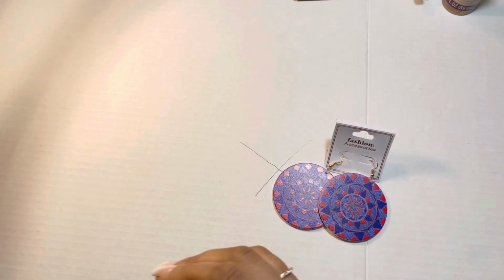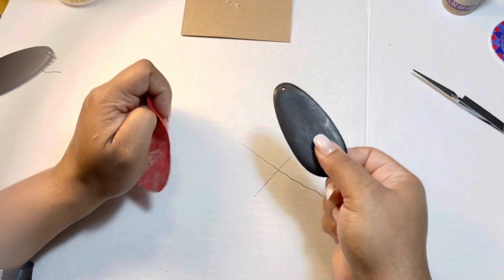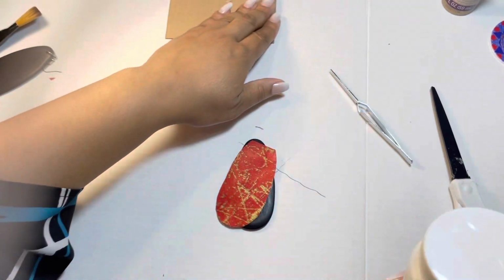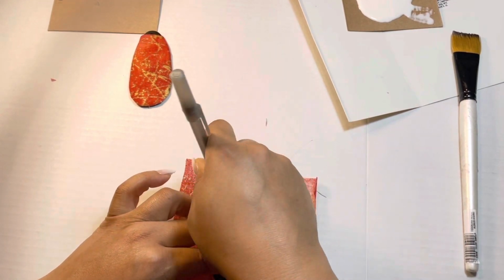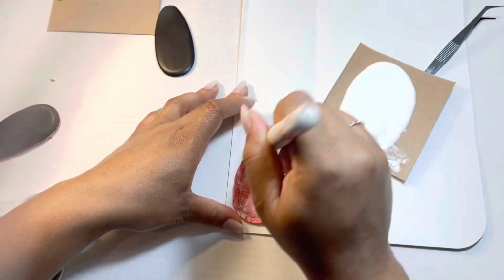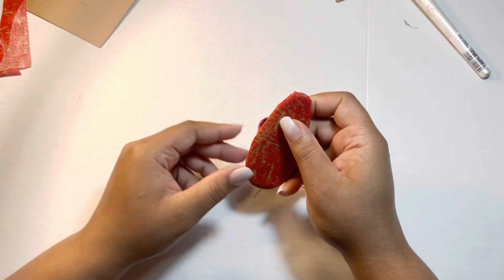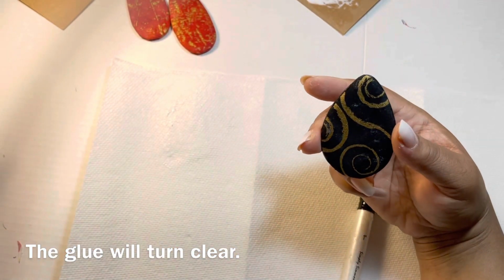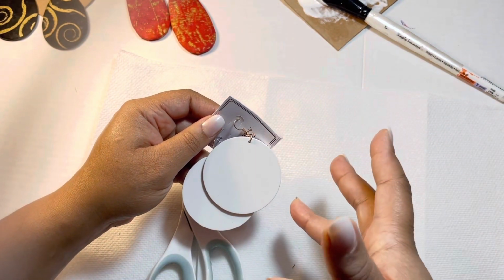DIY Fabric Covered Earrings │Easy/Beginner-Friendly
Earrings like these are most affordable at your local beauty supply store.
For options on Amazon search “round wooden earrings,” “teardrop wooden earrings,” or “plain wooden earrings.”

Host an earring party for the ladies!